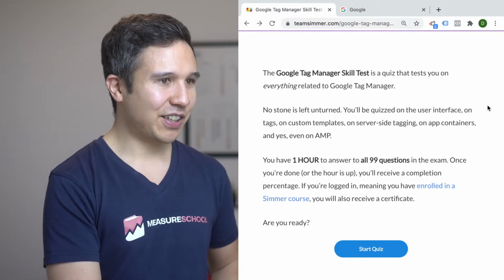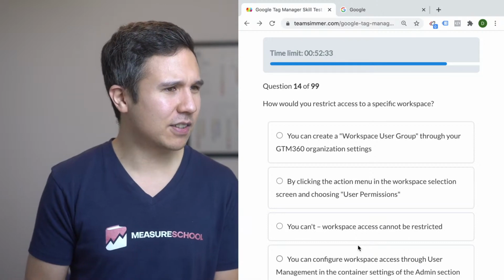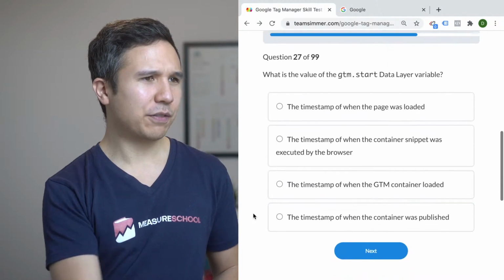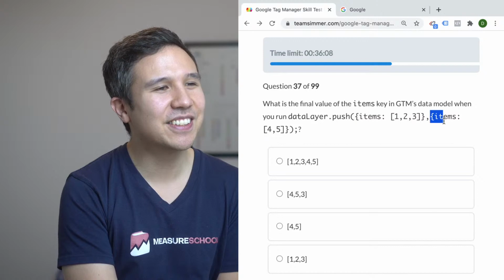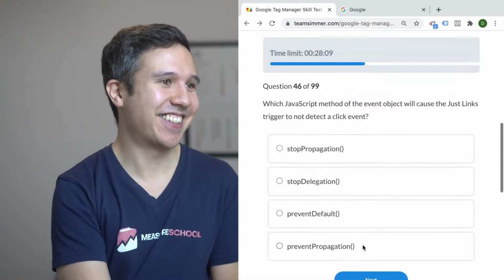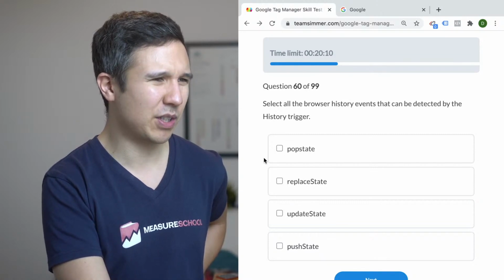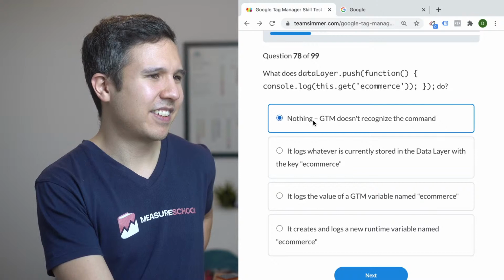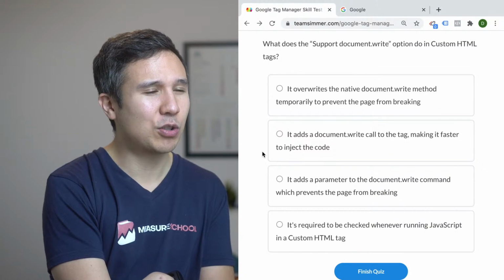Watch me take Simo Ahavas GTM Skill Test (for the first time)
In today's LIVE video I will be going through the Google Tag Manager Skill Test from Simo Ahava. Join in and we can refresh our knowledge together!